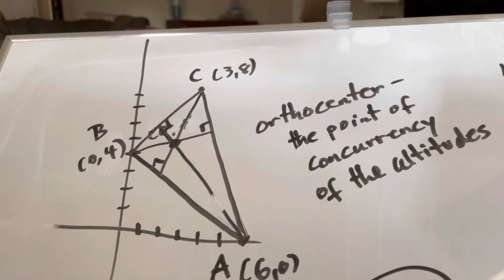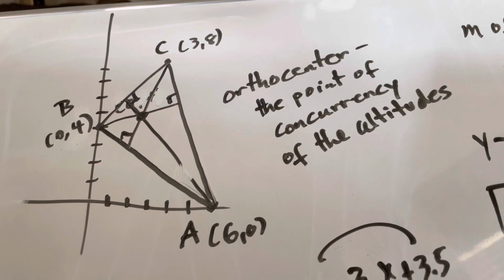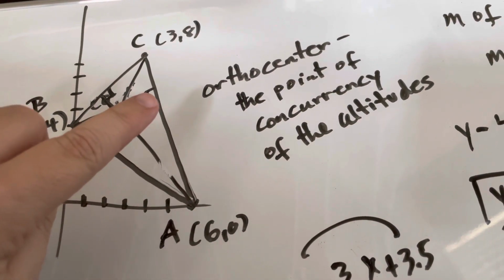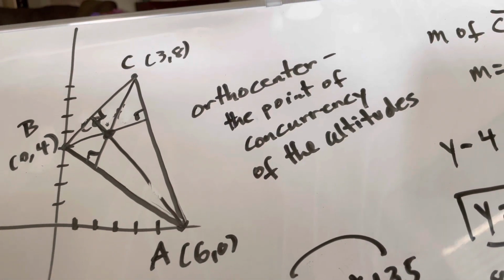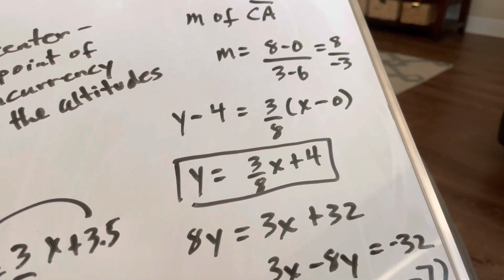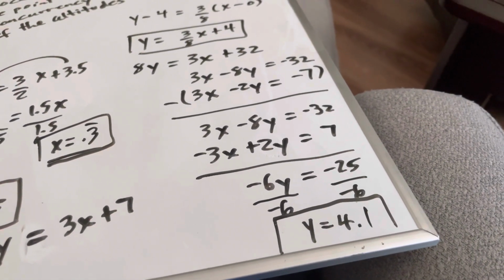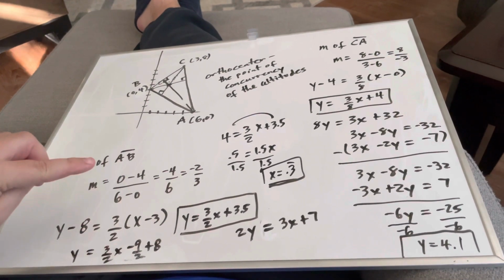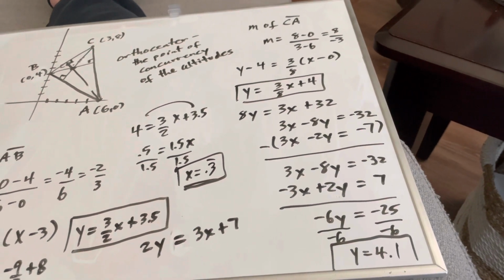Orthocenter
Holt McDougal Geometry
Page 379 #29
How to find the orthocenter of a triangle